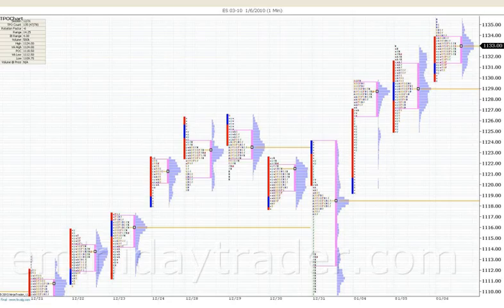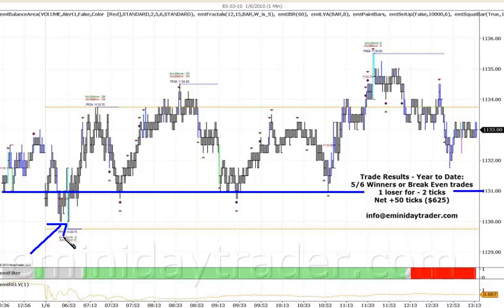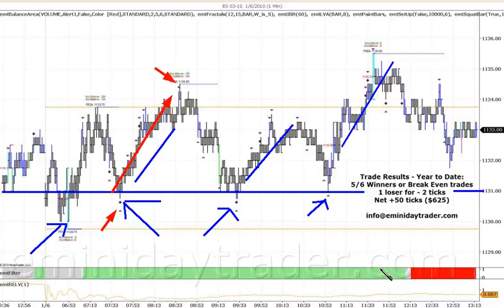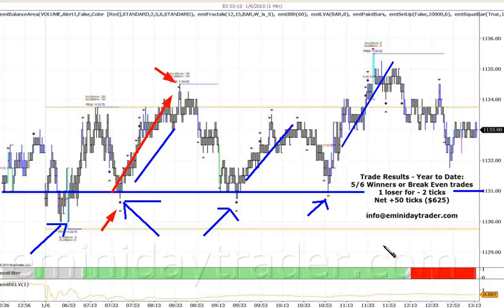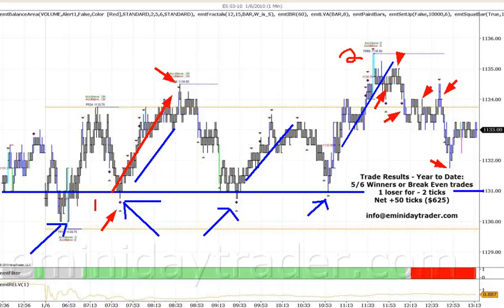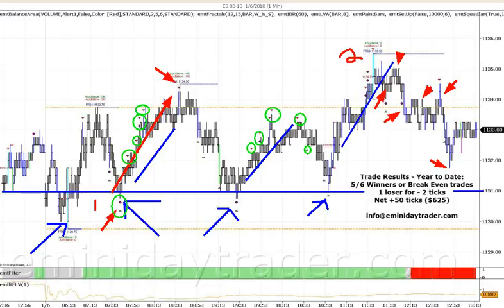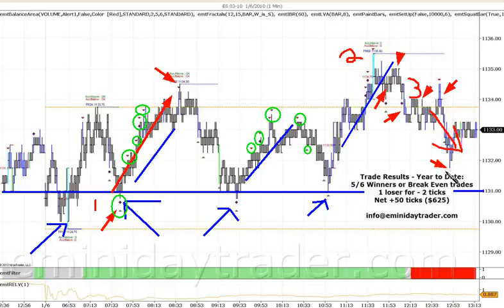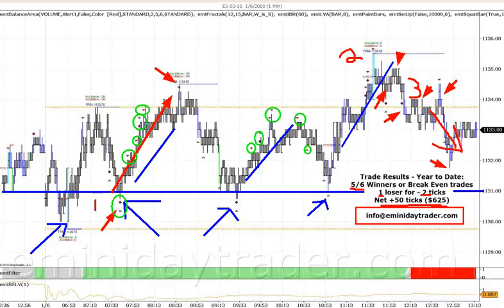eMiniDayTrader 1-6-2010 trades and market outlook